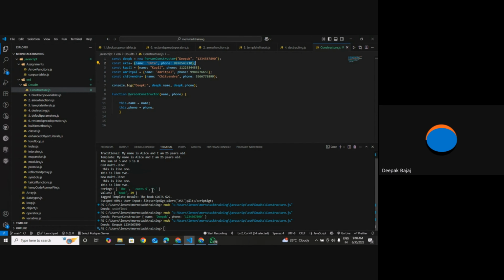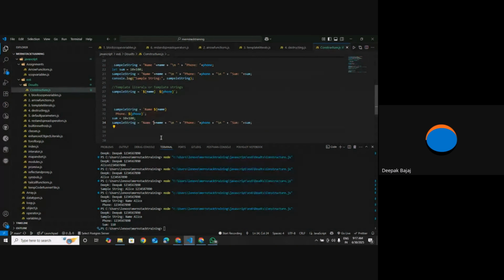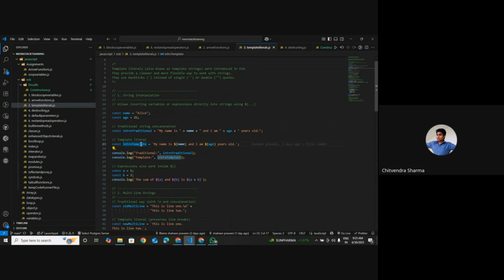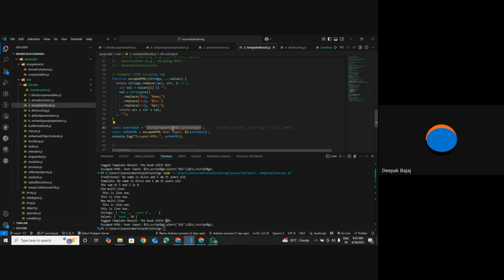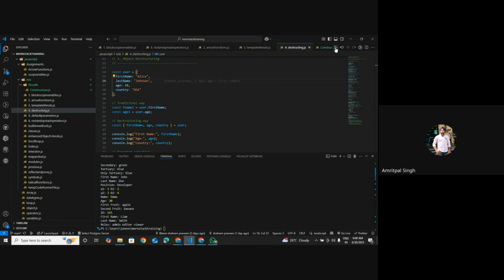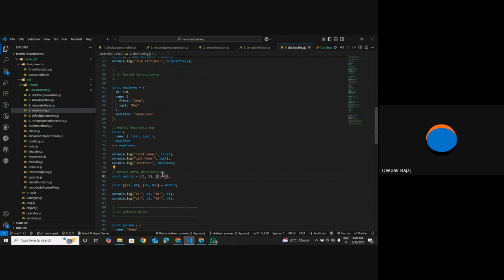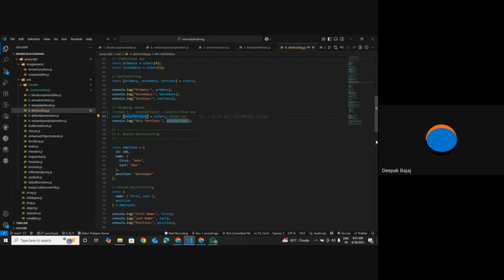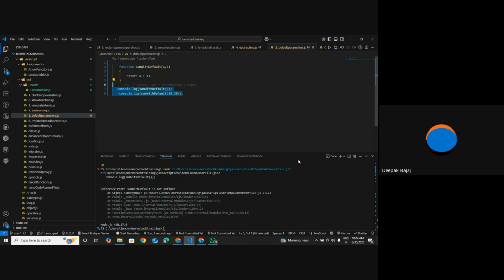Node.js Class 3: Template Literals & Destructuring in JavaScript | Beginner to Pro Series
Welcome to Node.js Tutorial Series - Class 3!
In this video, we dive into two essential JavaScript ES6 features that are used heavily in Node.js development — Template Literals and Destructuring.

🔹 Learn how to write cleaner, more readable strings using backticks
🔹 Understand object and array destructuring with real-world examples

These concepts will help you level up your Node.js skills and write better backend code. Perfect for beginners and those revising JavaScript fundamentals.